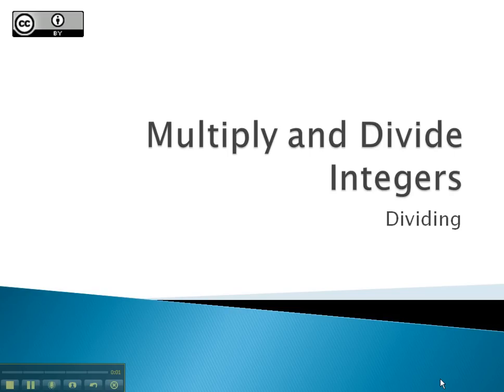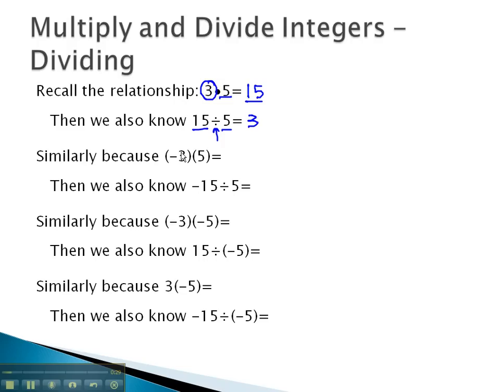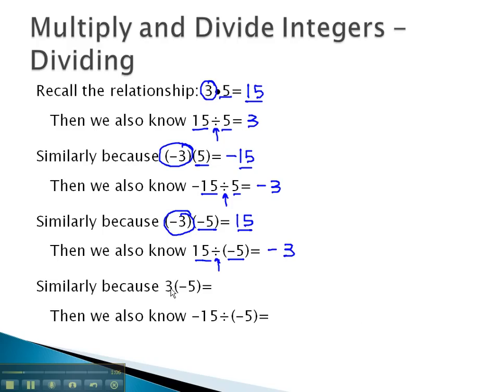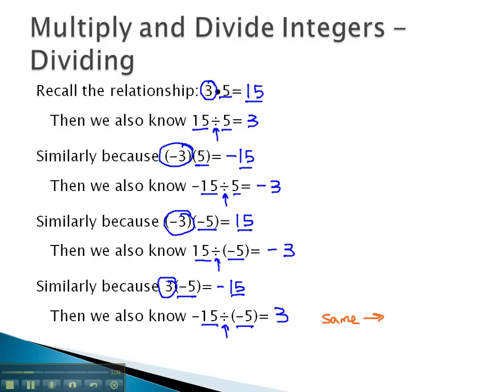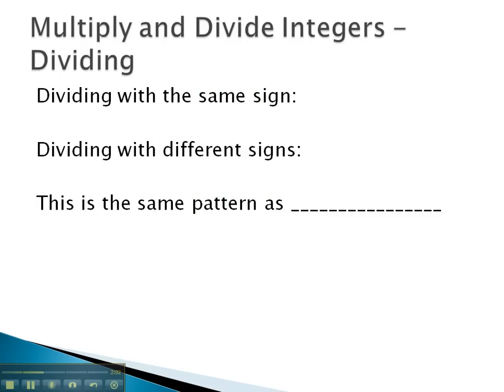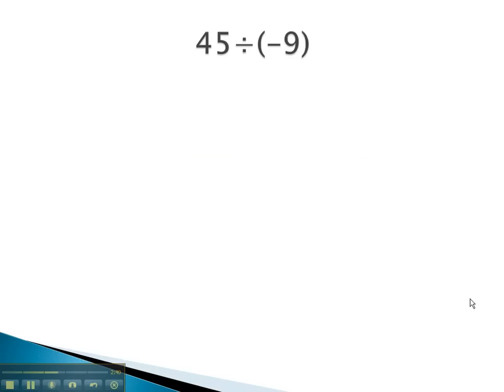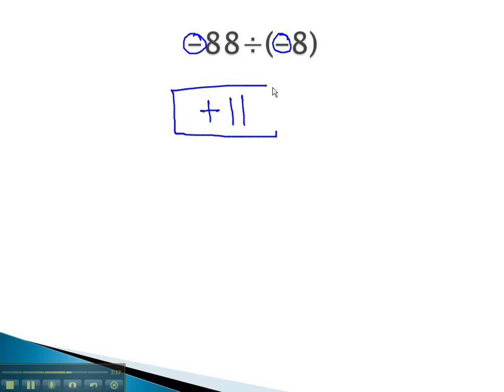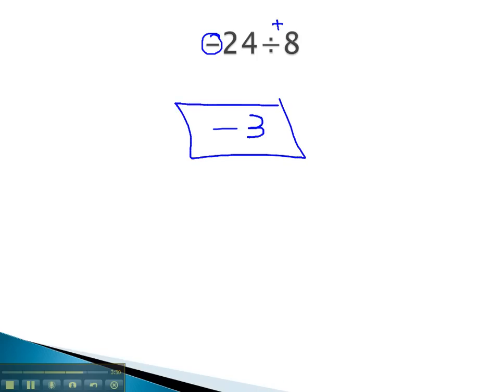Multiply and Divide Integers - Dividing